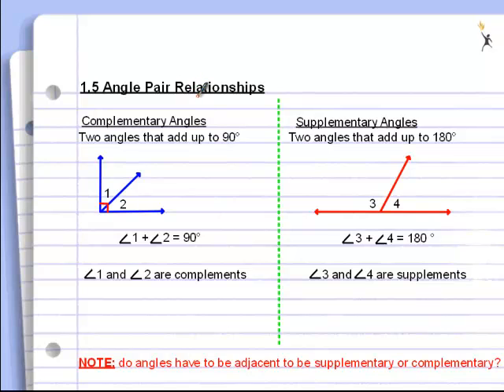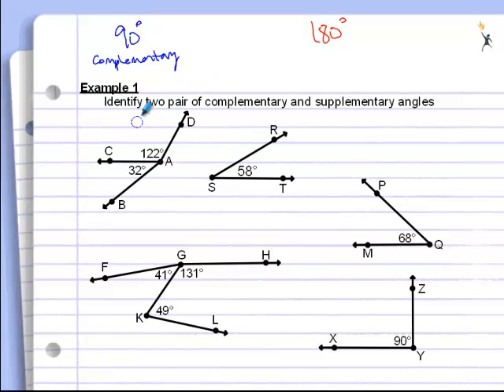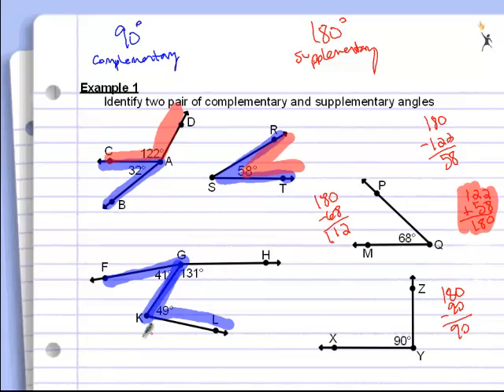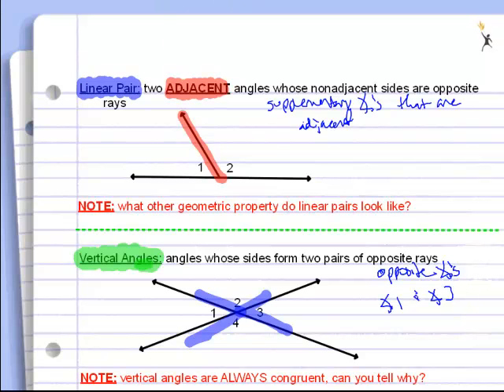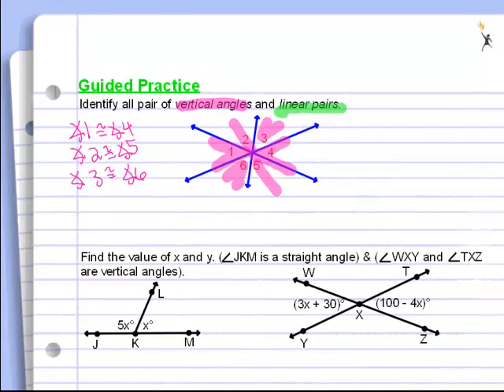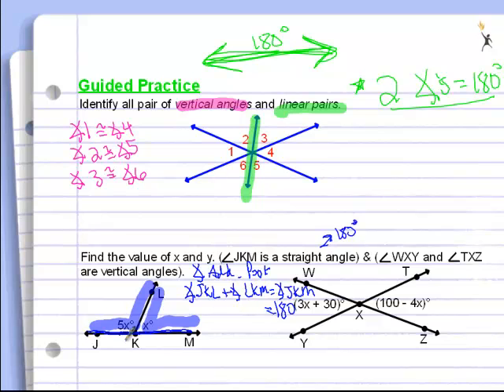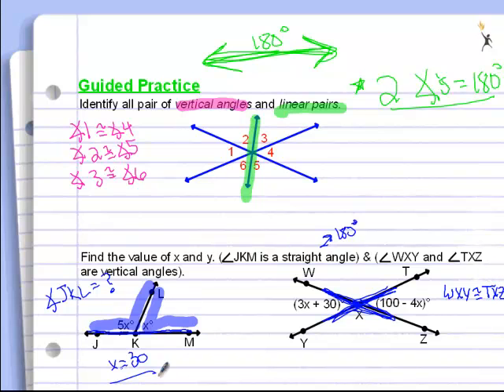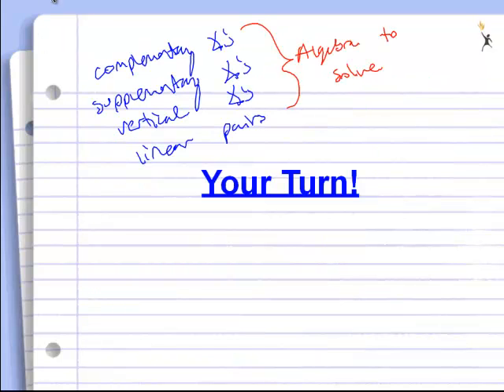1-5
Angle Pair Relationships